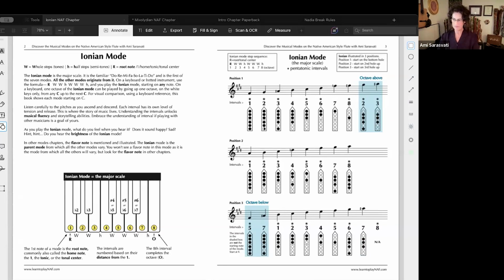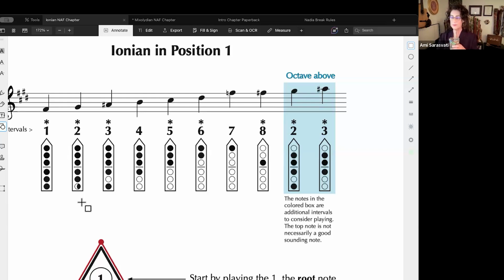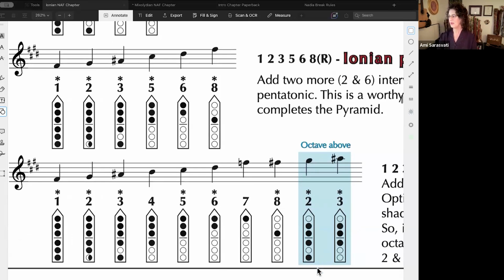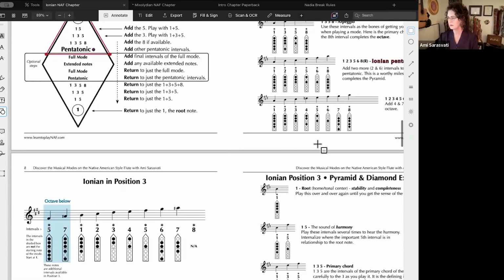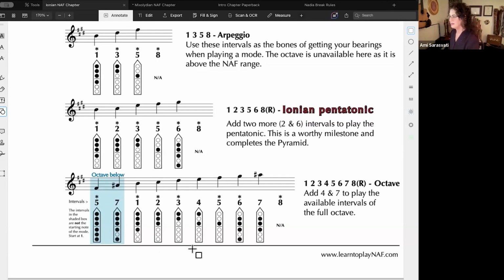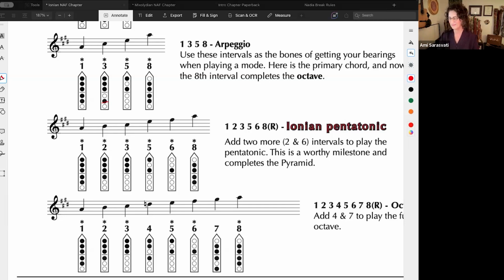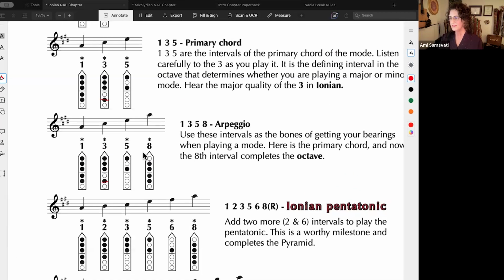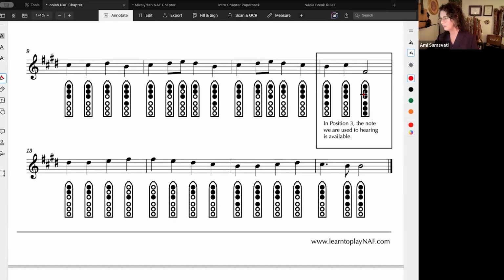Discover the Ionian Mode on the Native American Style Flute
In this video, Ami Sarasvati cover the Ionian Mode (the major scale) and how it can be played in numerous positions on the Native American style flute. She is using an F# flute for sound samples.

Are you ready to add variety and spice to your Native American style flute playing?

Expand your musical horizons by learning to play the musical modes on your flute! Maybe you’ve never heard of the musical modes. As humanity has evolved, so have these mysterious musical modes, yet they may appear daunting to NAF players. No longer!

Here is your invitation to deepen your musical roots on the NAF.

Every Subscriber and Like helps me continue to put quality content together for Native American style flute players looking to go to the next level with their flute playing.

Thank you for being here on my channel!  I've created it for you. If you have flute friends, in person or online, share it with them, and together, you can support each other as you further develop your flute playing.

Learn to play the Native American style flute with Ami Sarasvati, CMP—2020–2025 Lessonface Teacher of the Year for Native American Style Flute.

Whether you are just beginning or ready to explore new possibilities in your playing, I would love to have you join us.

Classes include:
• Learn to Play for Ceremonies—five immersive sessions
• Improvisation Formula—four weekly classes
• Introductory Course for Beginners—four weekly classes
• Flute Karaoke—four weekly classes
• Free 60-minute, on-demand Ceremony Mini-Class